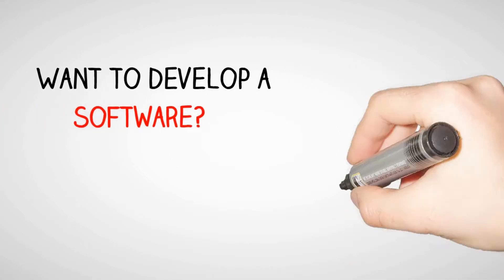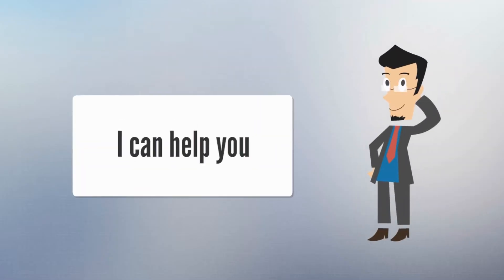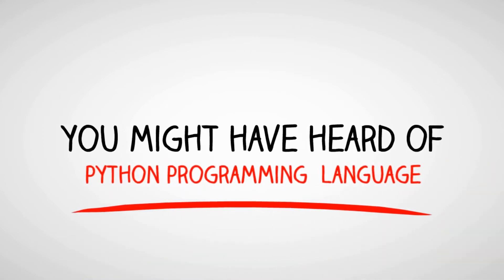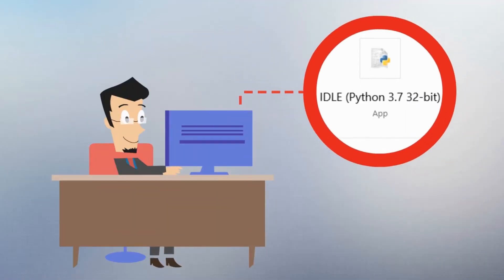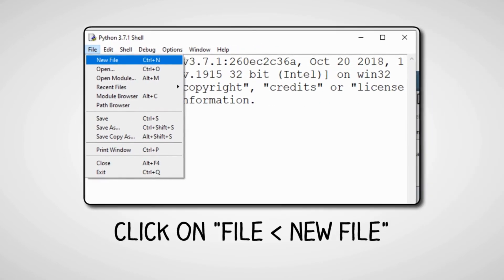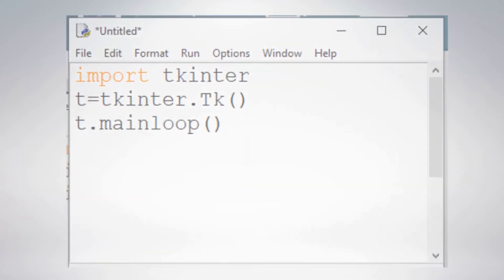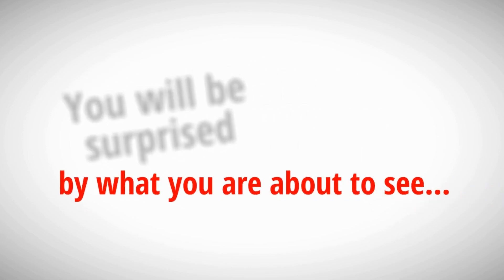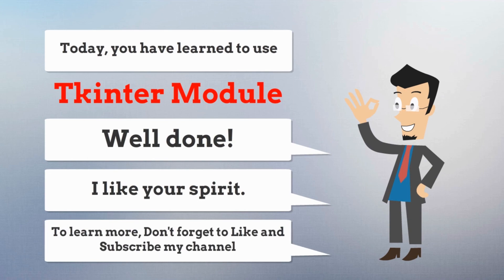Python Module : Tkinter Module : Part 1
import tkinter
t=tkinter.Tk()
t.mainloop()

These three lines of code are the base of every software.

Content of this Video
00:00 - Intro
00:24 - Introduction to Python
00:38 - How Tkinter Module works
01:05 - Tkinter Window code
01:28 - Output
This Python tutorial for beginners show how to get started with Python quickly. Watch this tutorial get started!